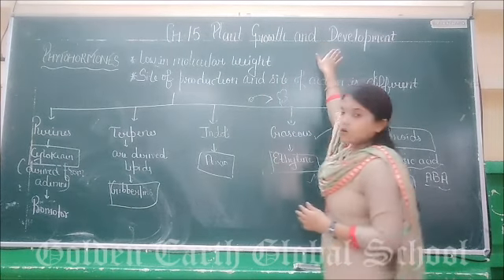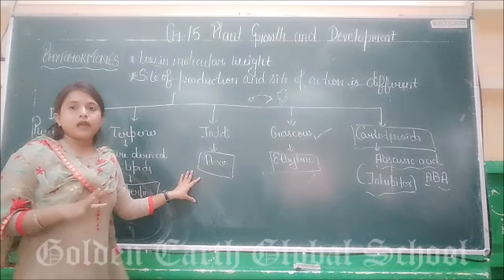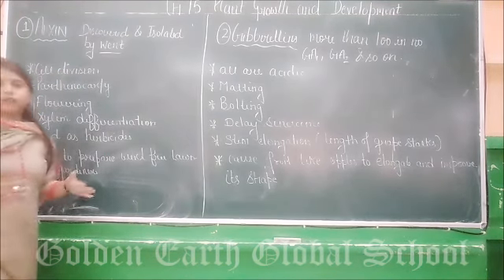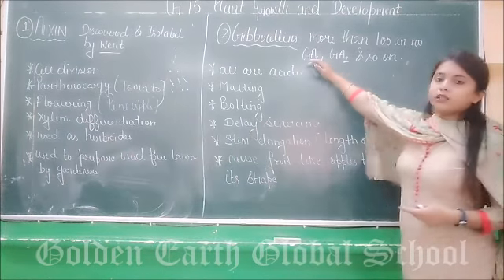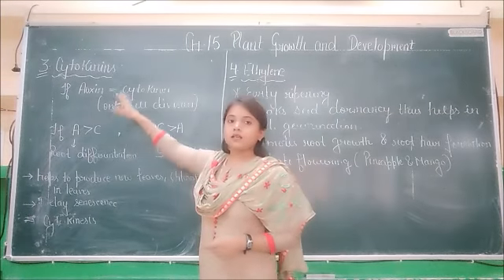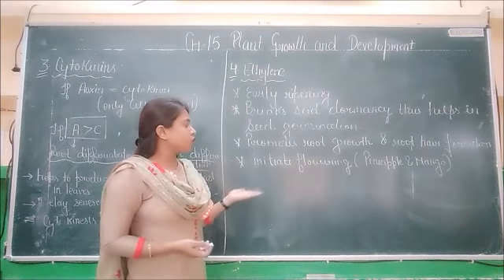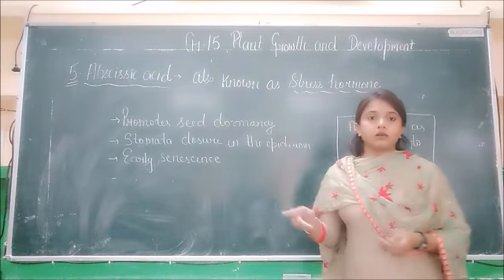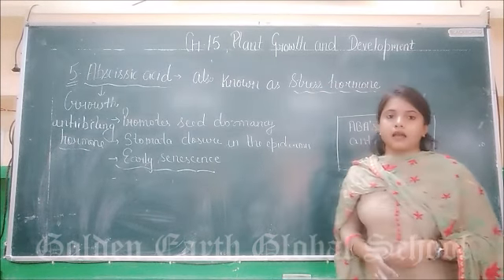Grade 11 Biology Ch 15 Plant Growth & Development | Golden Earth Global School, Sangrur